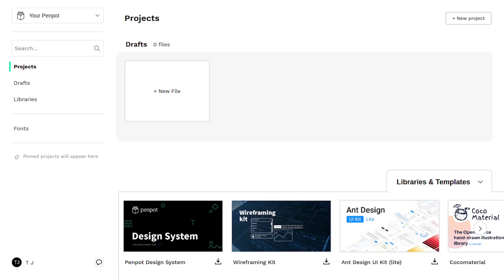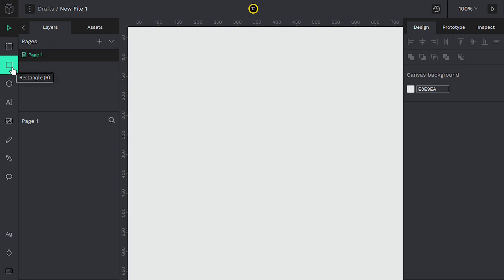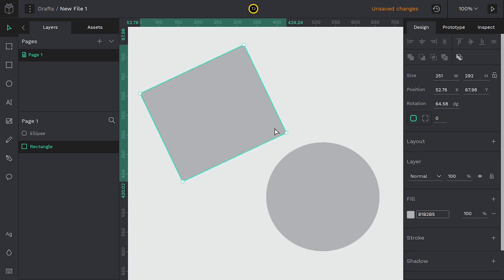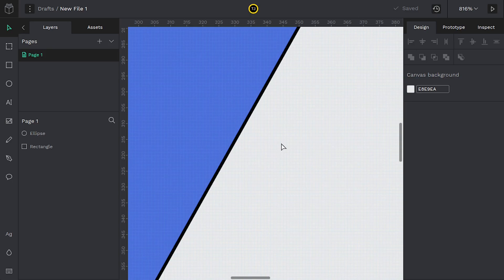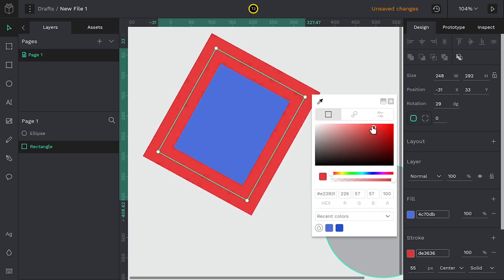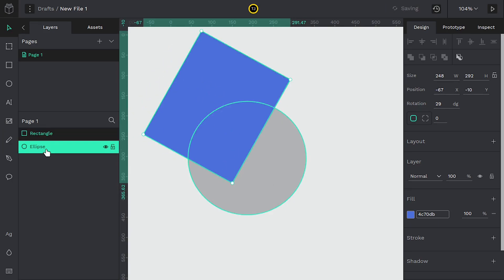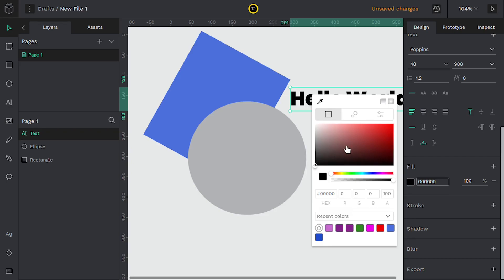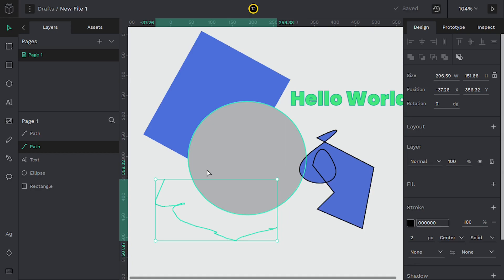Learn Penpot - Basic Drawing Tools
Penpot is free and open source UI/UX design software similar to Figma.

My Current Favorite Open Source Projects:

Inkscape (Adobe Illustrator Alternative)
Darktable (Adobe Lightroom Alternative)
Kdenlive (Adobe Premiere Alternative)
Penpot (Adobe Figma Alternative)
OpenToonz (Adobe Animate Alternative)
Blender (Maya/3DS Max Alternative)
SweetHome3d (SketchUp Alternative)
LMMS (FL Studio Alternative)
LibreOffice (Microsoft Office Alternative)
Linux Mint (MacOS/Windows Alternative)
Godot (Unity/Unreal Alternative*)
OBS Studio (None)